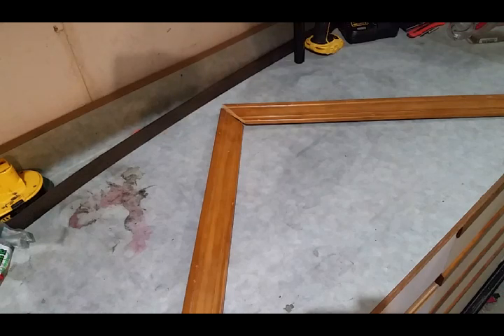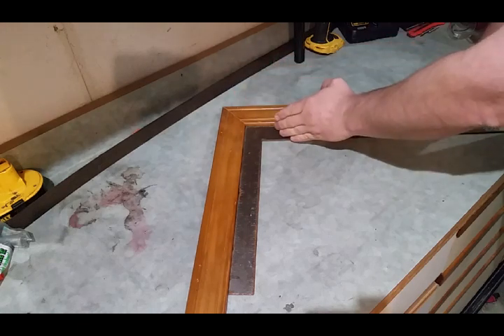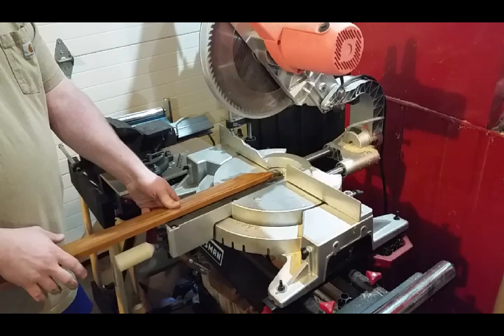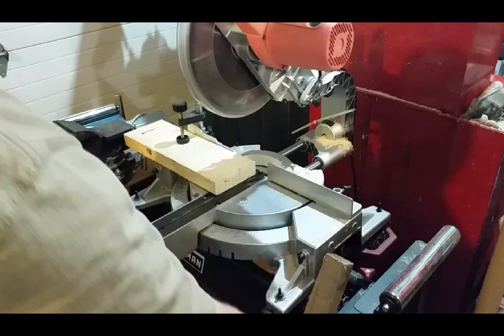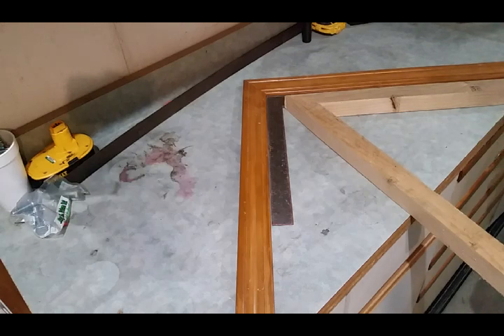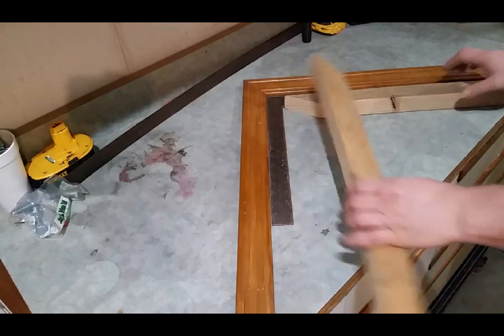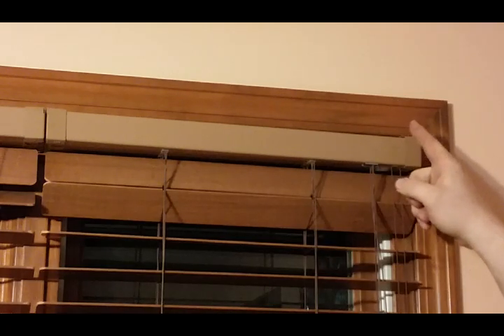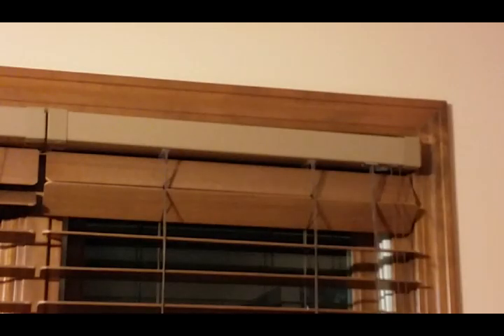How to cut angles on a miter saw; 90, 60, 45, 30, 22.5 degrees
This video will show you how to cut an angle any angle from zero to 90° and how to hold the board in the miter saw.  Where to place the stop block.